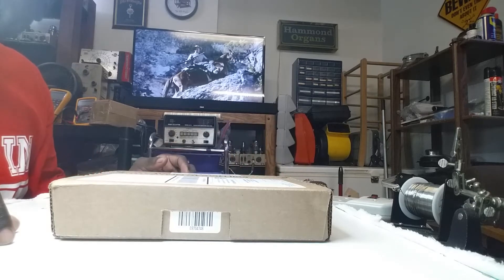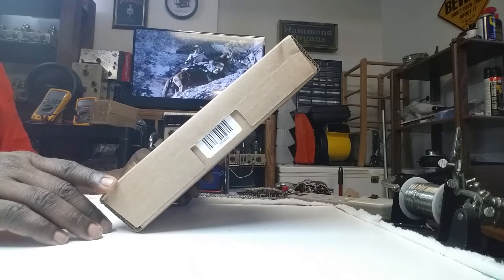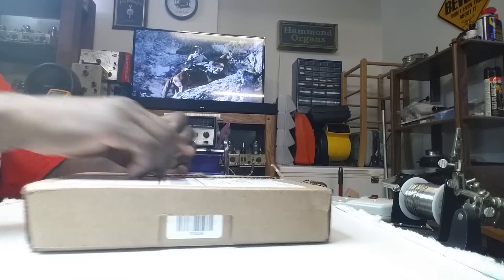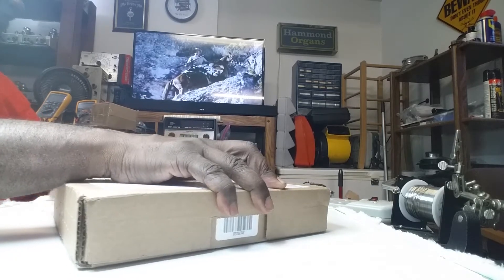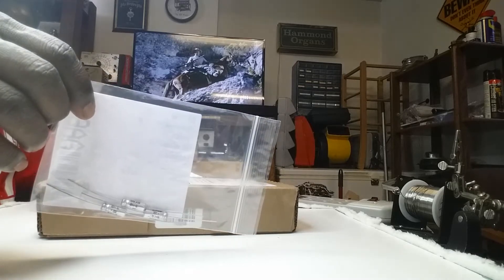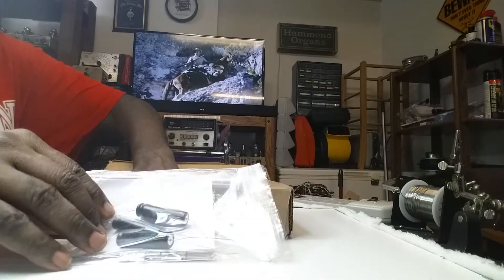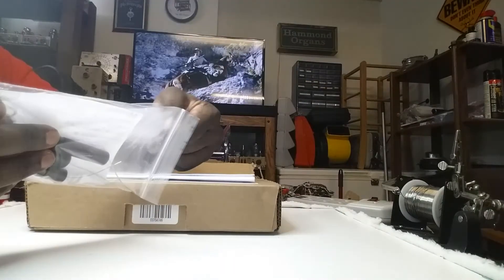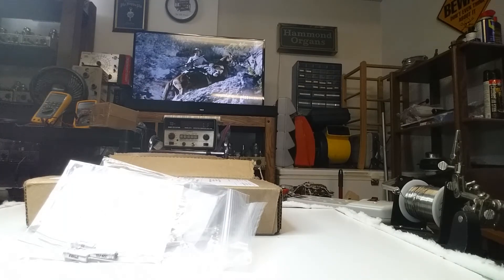Let's See What The Doctor Ordered ~ Episode #279